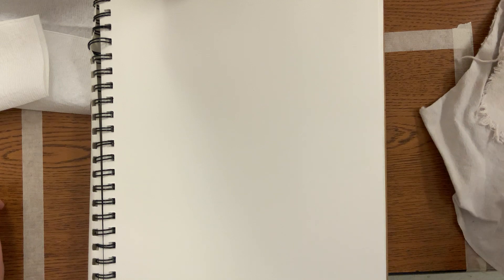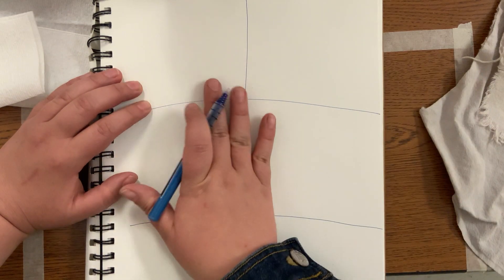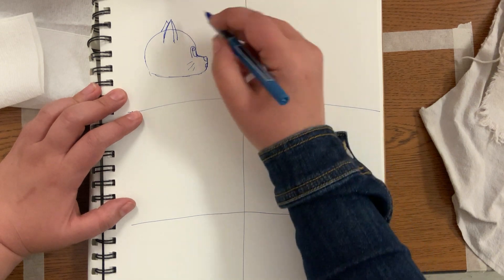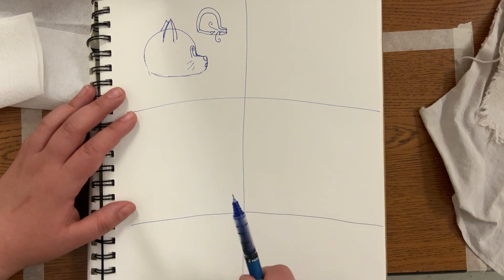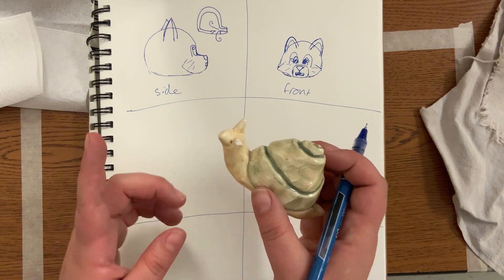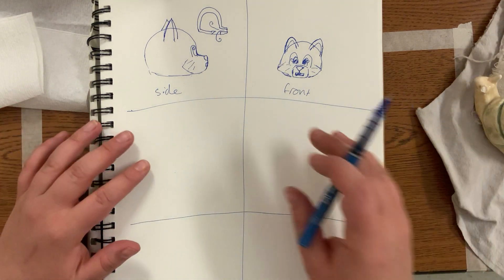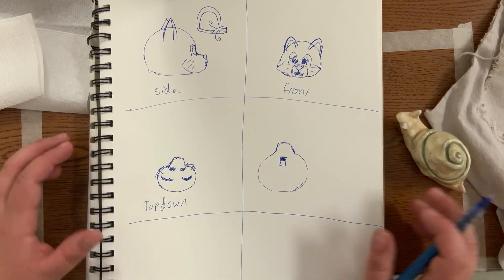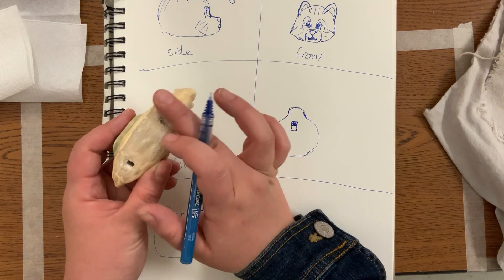Planning Clay Animal Whistle.